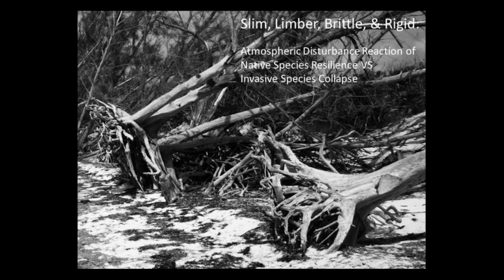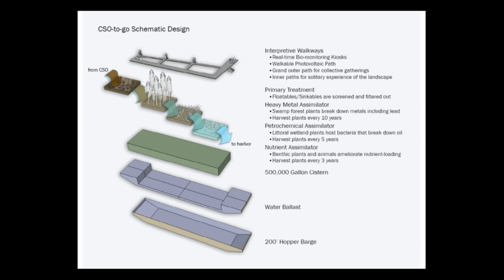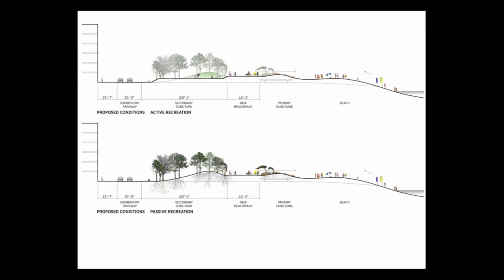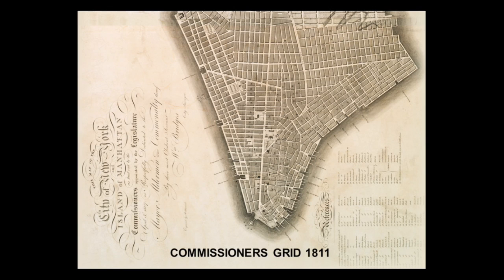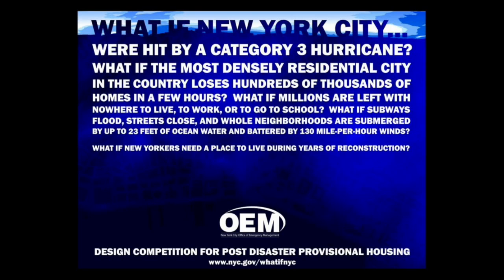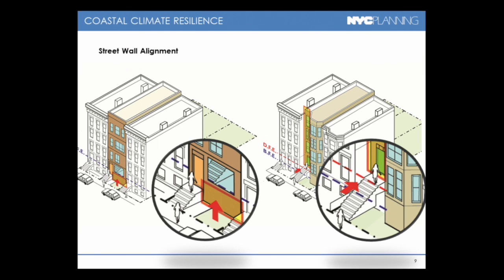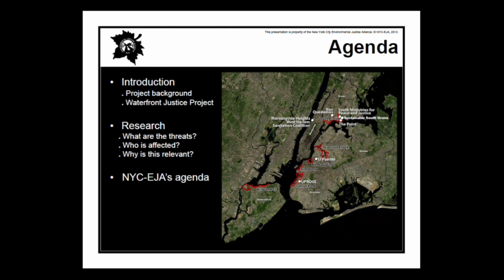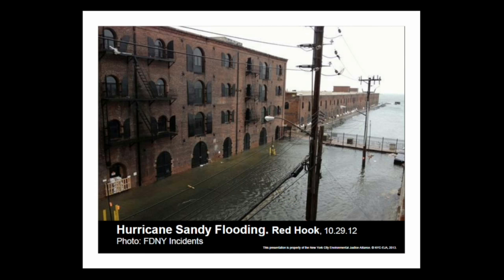Post - Superstorm: Planning and Design After Sandy